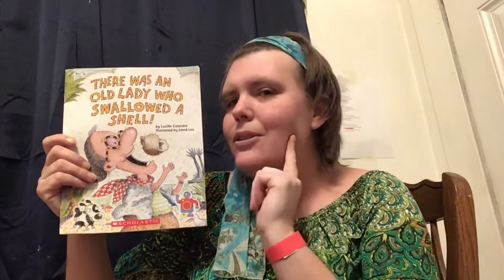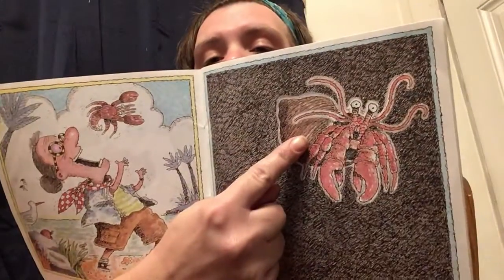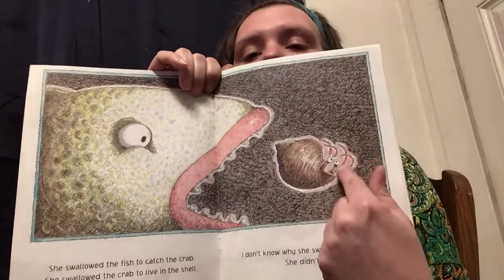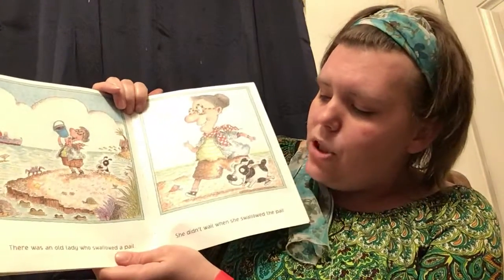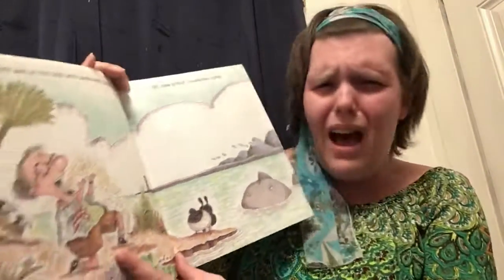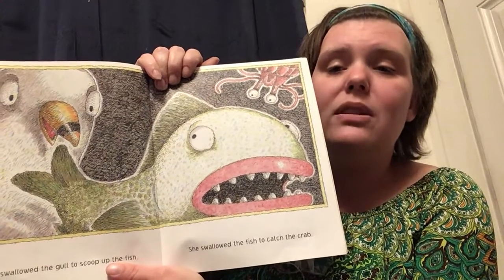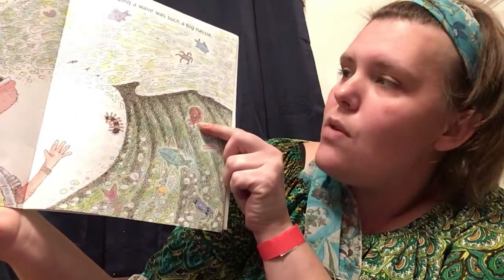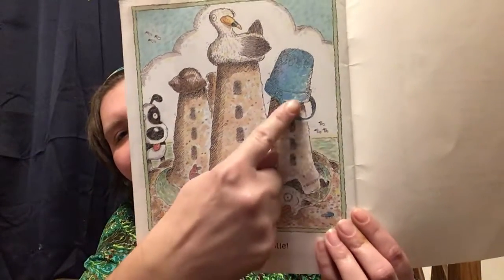“There was an old lady who swallowed a shell” read by Miss Michelle